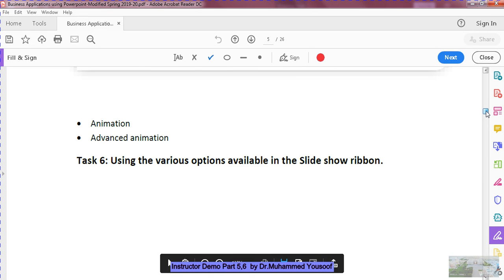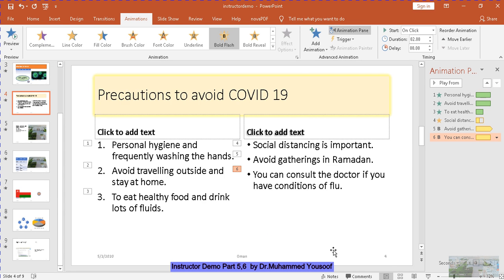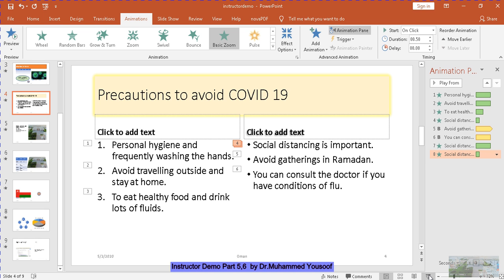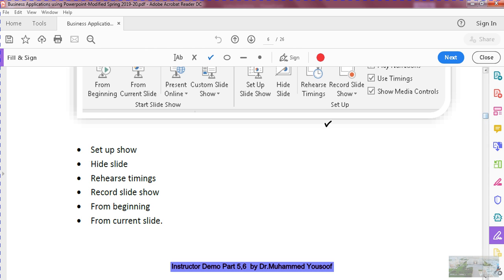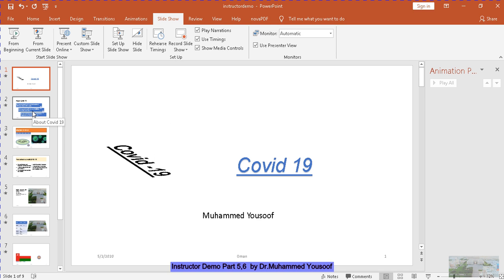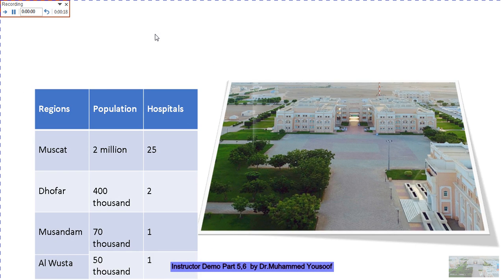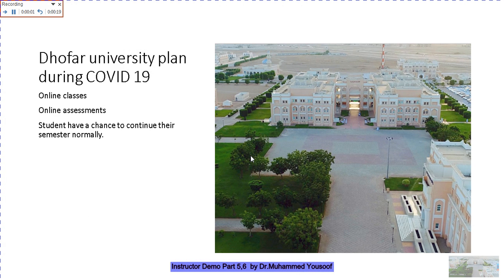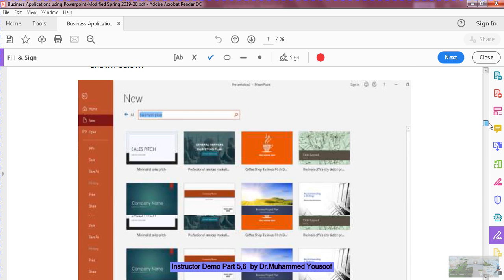Instructor Demo Part 5,6